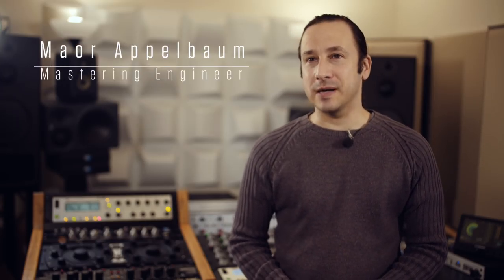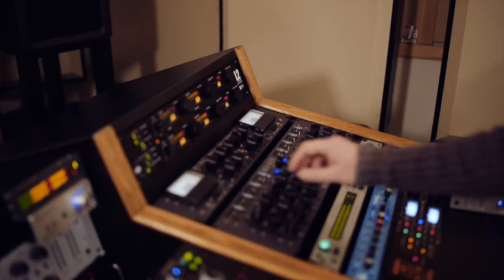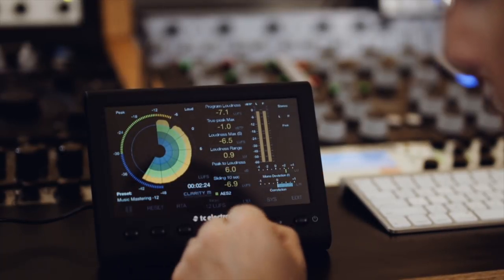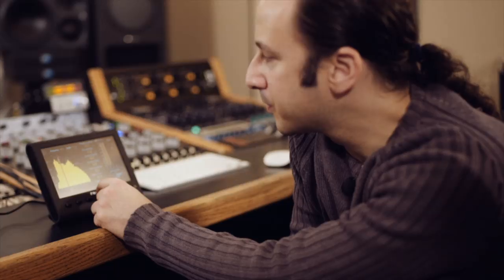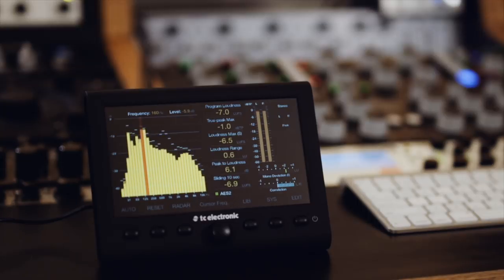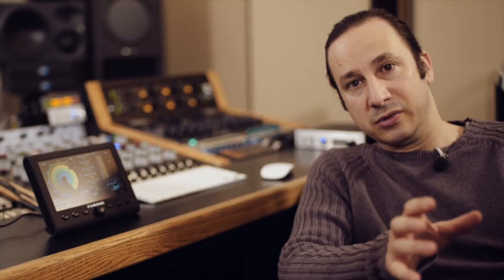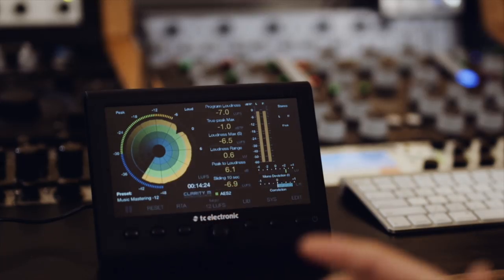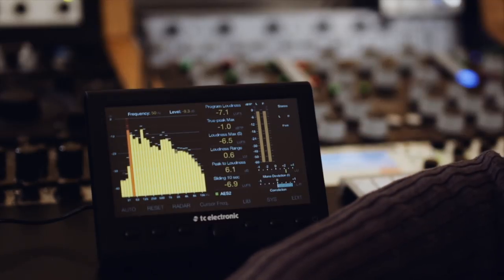Maor Appelbaum on Clarity M - Desktop Audio Meter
Music: Vectorscope - "No Way to Deny the Dream" (Maor Appelbaum)